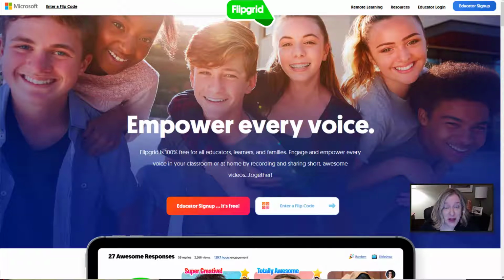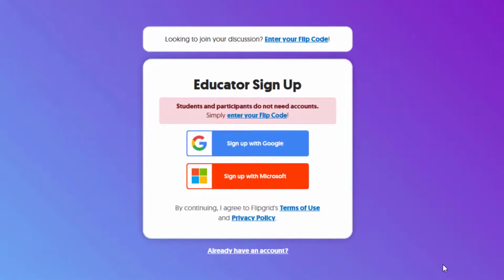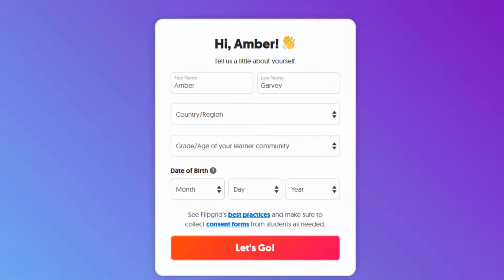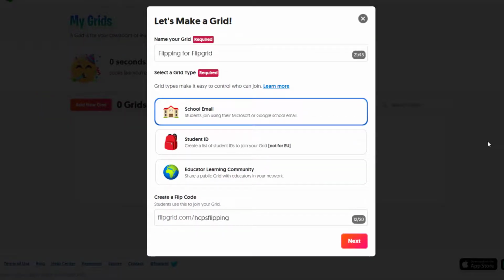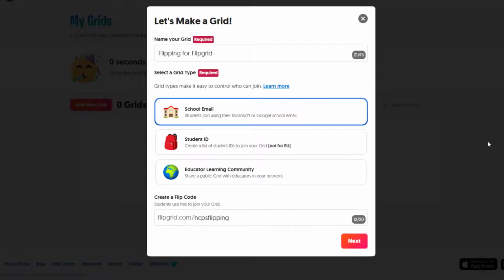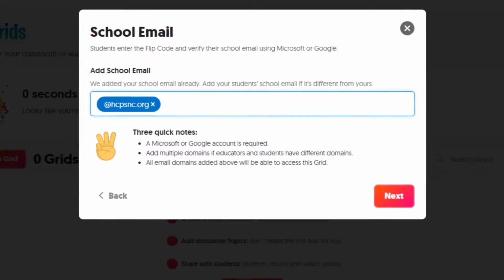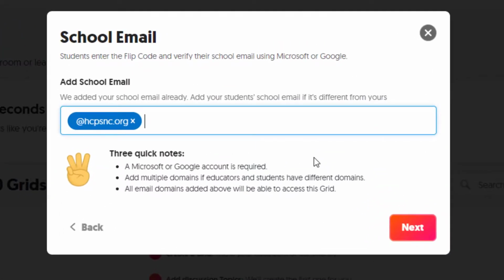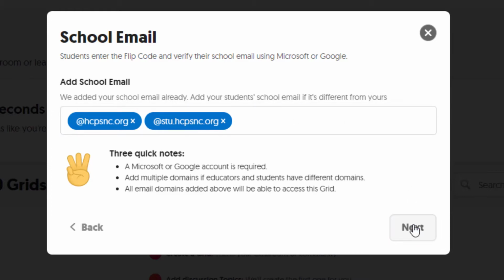Flipping for Flipgrid: Getting Started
This video is part of the Flipping for Flipgrid online course. In this video you will learn how to set up your account and create your first grid for topics.